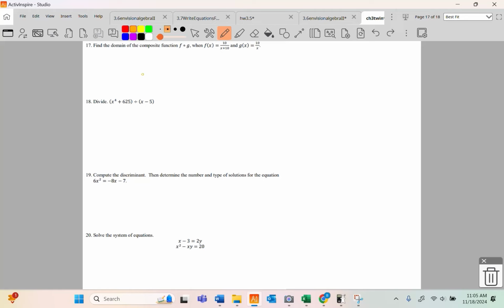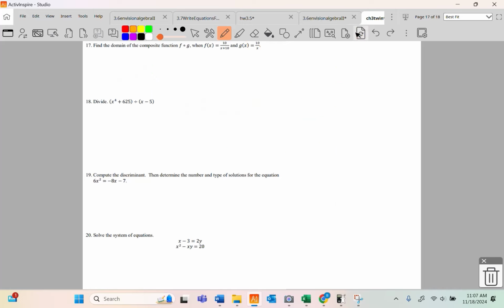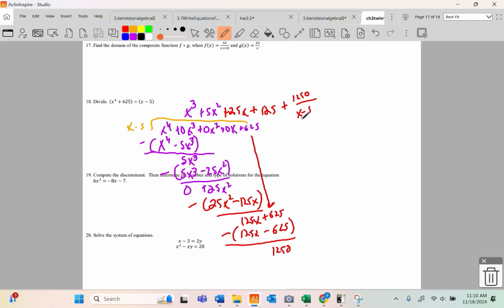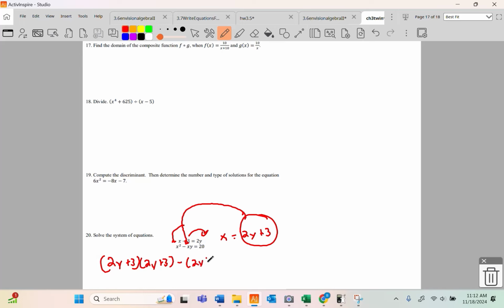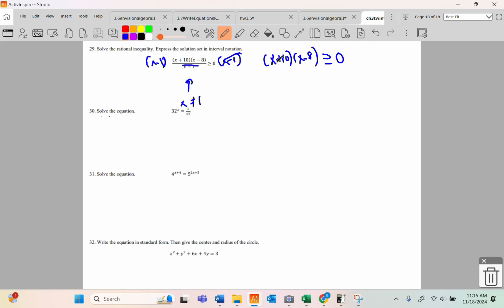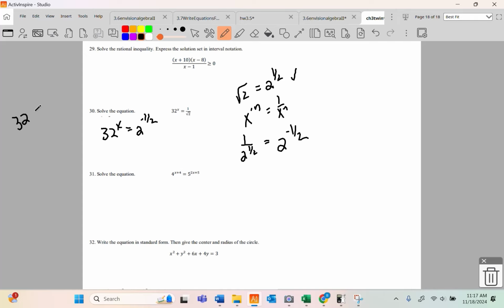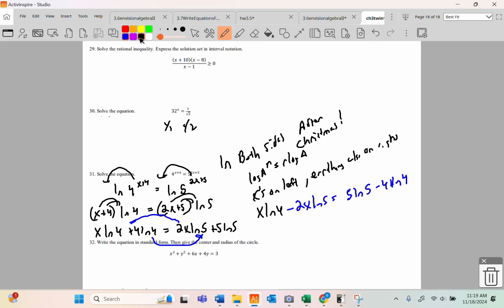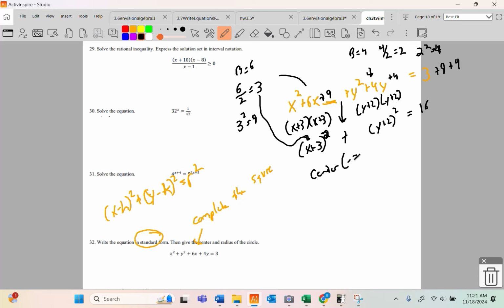ch3quiztwinbonus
Various Algebra II Challenge Questions from TMTA